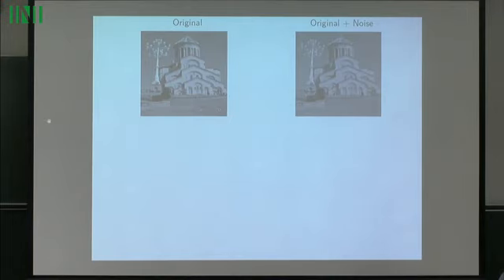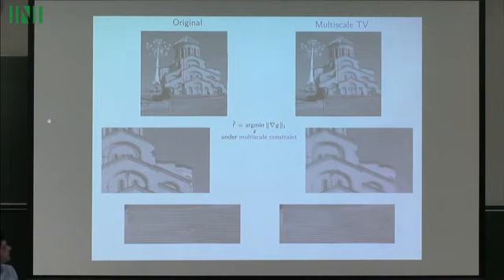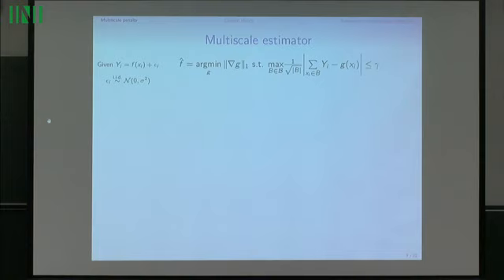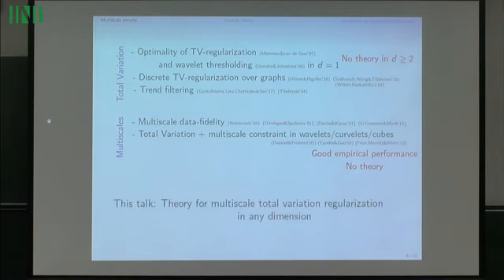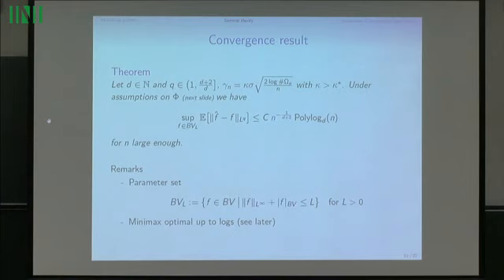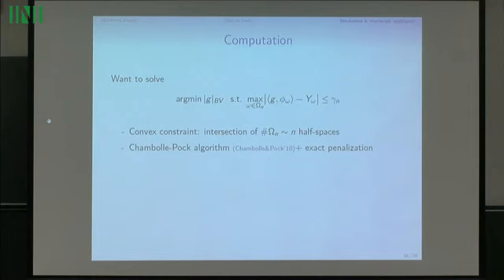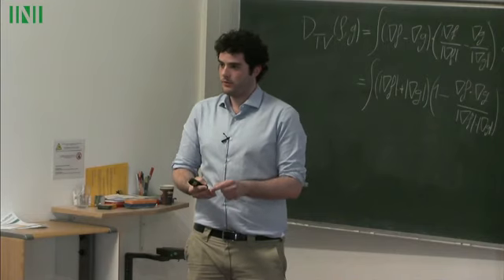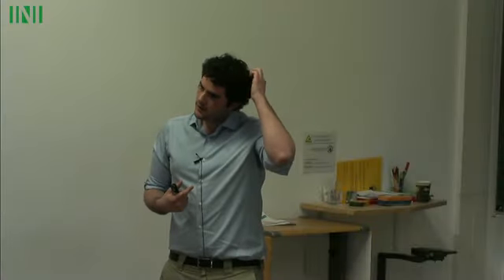STSW02 | Mr. Miguel del Alamo | Multiscale Bounded Variation Regularization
Speaker: Mr Miguel del Alamo (Georg-August-Universität Göttingen)
Date: 23rd Mar 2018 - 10:00 to 11:00
Venue: INI Seminar Room 1
Title: Multiscale Bounded Variation Regularization
Event: (STSW02) Statistics of geometric features and new data types
Abstract: Co-authors: Housen Li (University of Goettingen), Axel Munk (University of Goettingen)In nonparametric regression and inverse problems, variational methods based on bounded variation (BV) penalties are a well-known and established tool for yielding edge-preserving reconstructions, which is a desirable feature in many applications. Despite its practical success, the theory behind BV-regularization is poorly understood: most importantly, there is a lack of convergence guarantees in spatial dimensiond\geq 2.In this talk we present a variational estimator that combines a BV penalty and a multiscale constraint, and prove that it converges to the truth at the optimal rate. Our theoretical analysis relies on a proper analysis of the multiscale constraint, which is motivated by the statistical properties of the noise, and relates in a natural way to certain Besov spaces of negative smoothness. Further, the main novelty of our approach is the use of refined interpolation inequalities between function spaces. We also illustrate the performance of these variational estimators in simulations on signals and images.